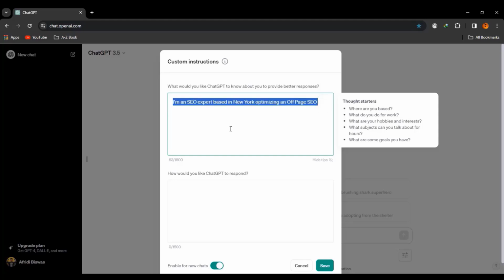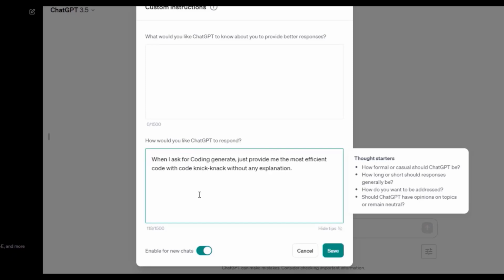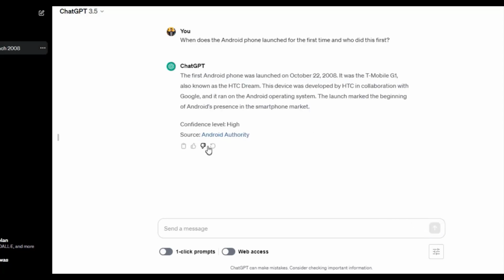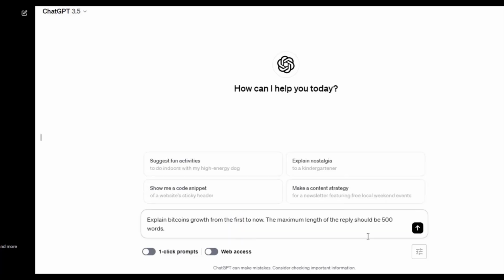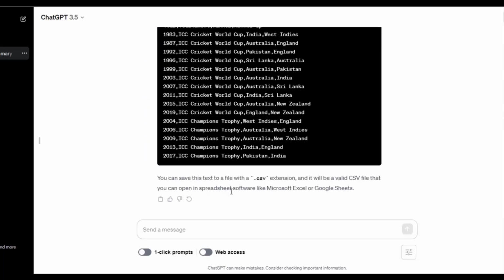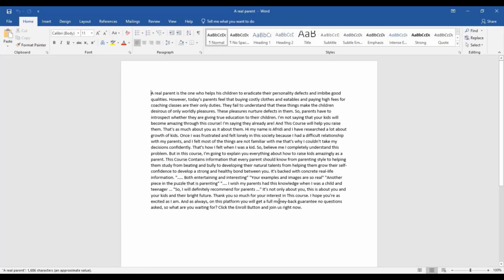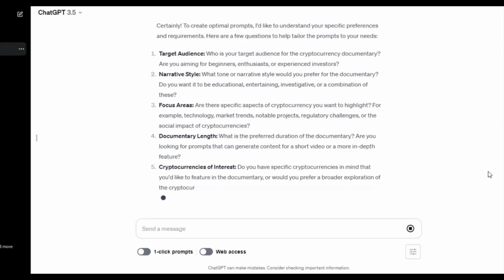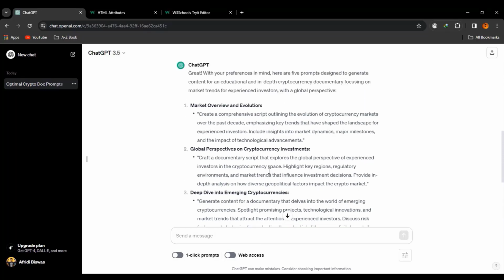ChatGPT Tutorial: Powerful Hacks That Will Blow Your Mind 2024 (STEP BY STEP)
In today’s video, you will learn the 5 ChatGPT Hacks That Will Boost Your Online Productivity 100 Times!

⌚️Timestamps:
0:00 - Introduction about ChatGPT
0:13 - Customization ChatGPT
3:37 - Making it Limited Tricks in  ChatGPT
4:39 - Get Different Output Formula in  ChatGPT
5:39 - Use Custom Writing Style in  ChatGPT
6:43 - Use Self Prompting in  ChatGPT